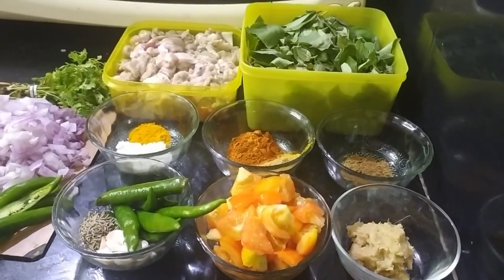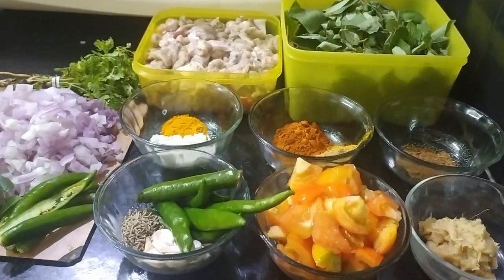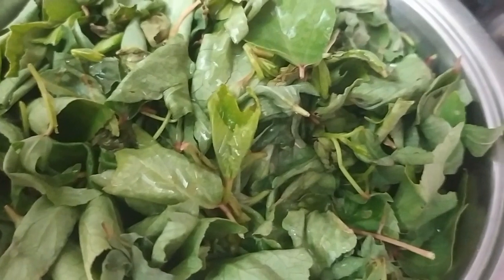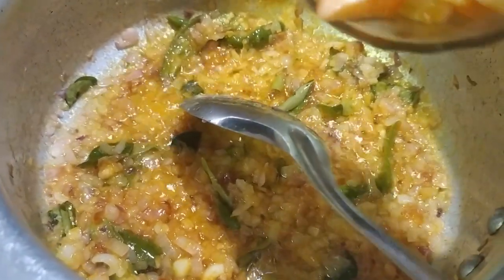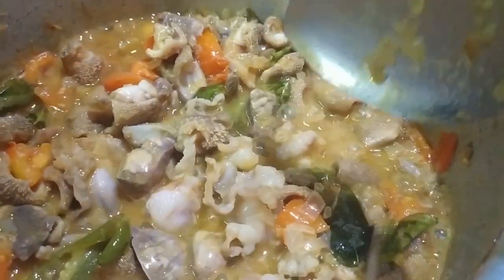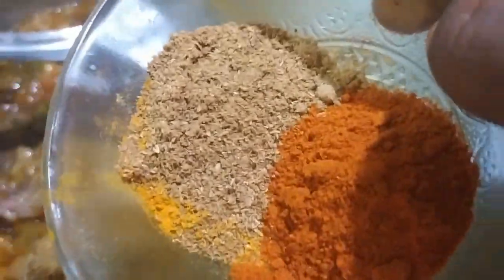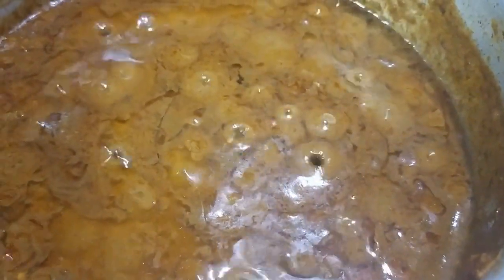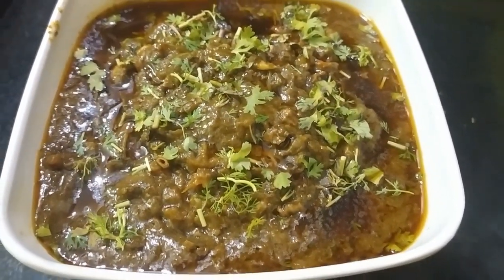BOTI GONGURA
500GMS MUTTON BOTI
250GMS RED SORREL LEAVES/GONGURA
1NOS- BIG ONION
3NOS-SMALL TOMATOS
1TBS GINGER GARLIC PASTE
3+8NOS GREEN CHILLES
FEW CURRY LEAVES
1SMALL GARLIC POD
1TSP JEERA
FEW CURRY LEAVES
1TBS DHANIYA POWDER
1TSP RED CHILLI POWDER
1/4 TBS TURMERIC POWDER
SALT TO TASTE
1/2 TSP GARAM MASALA POWDER
FEW CORIANDER LEAVES